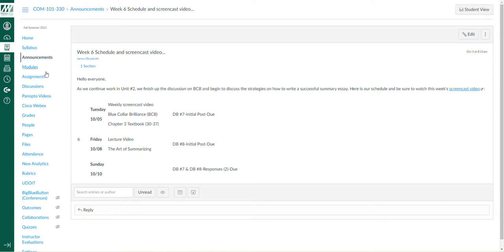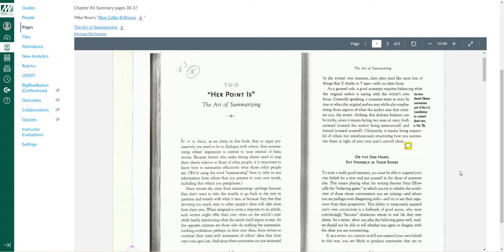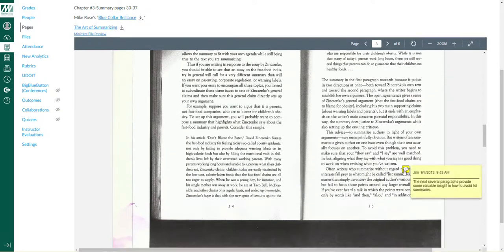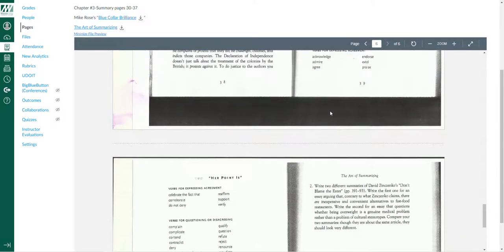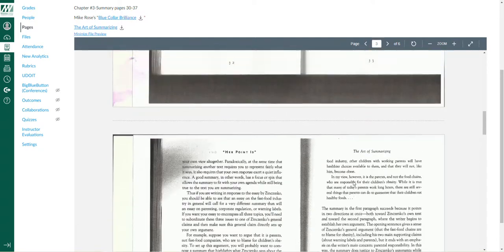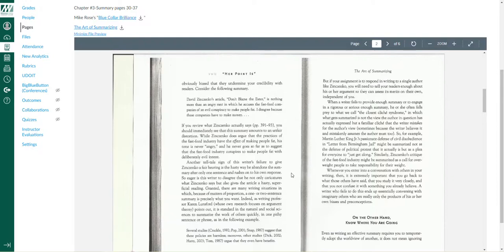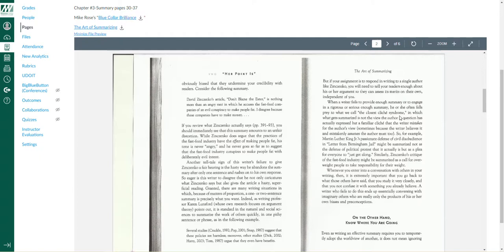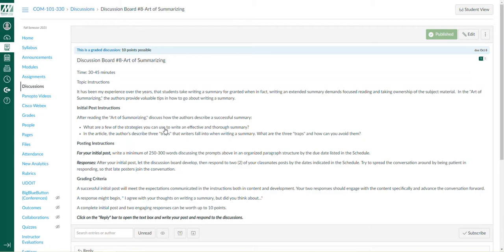Com 330 Week 6 Lecture Video